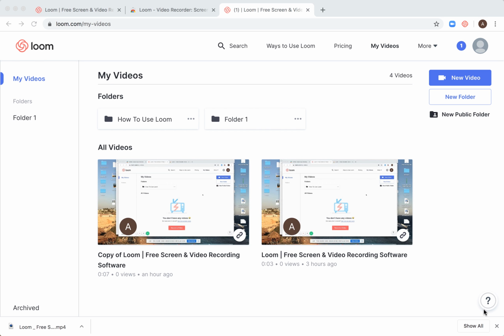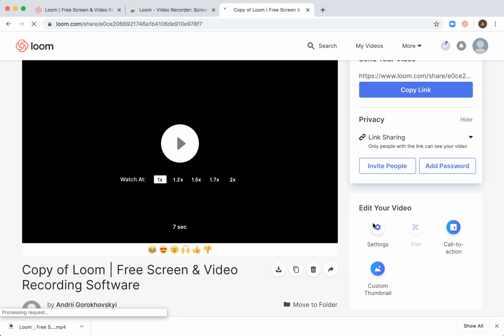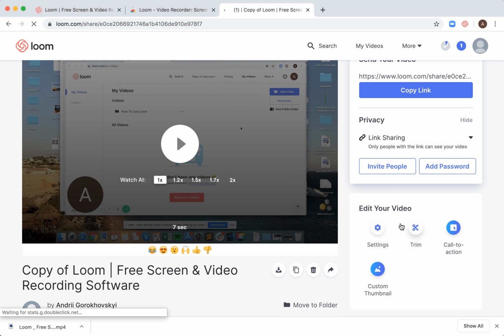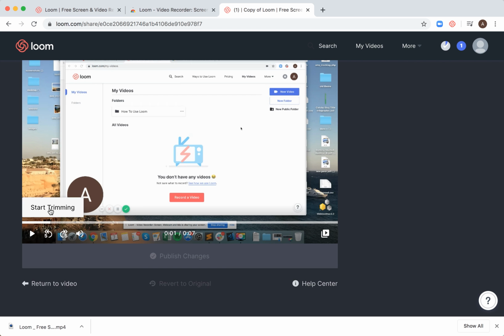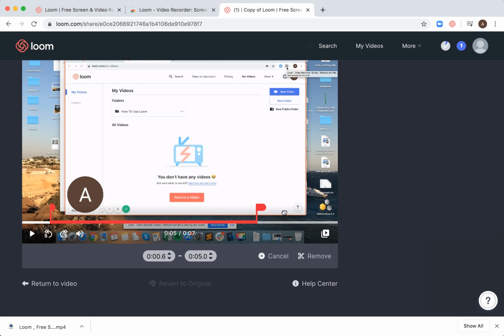How to TRIM A VIDEO on LOOM?